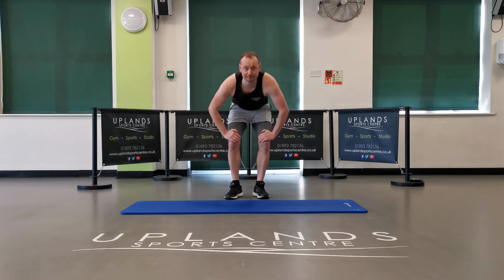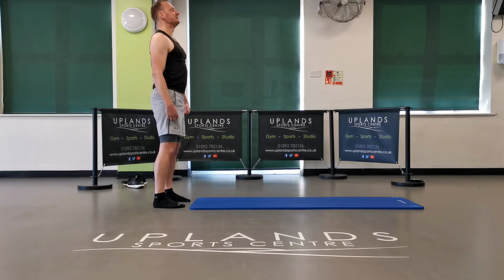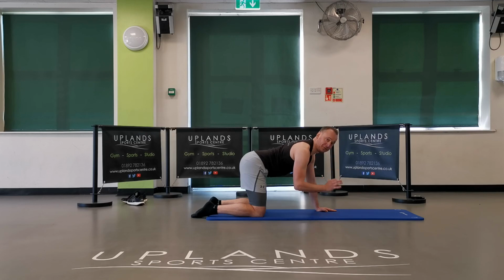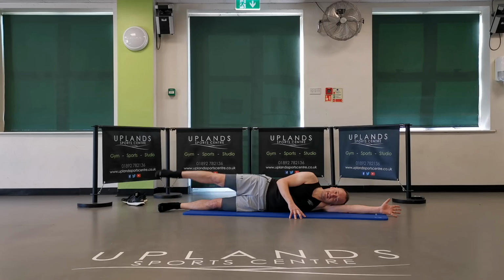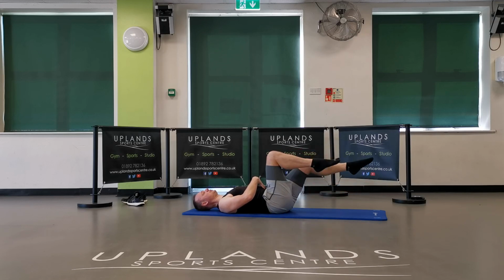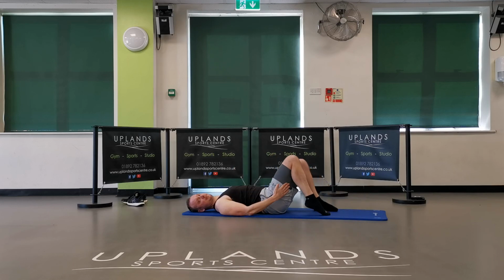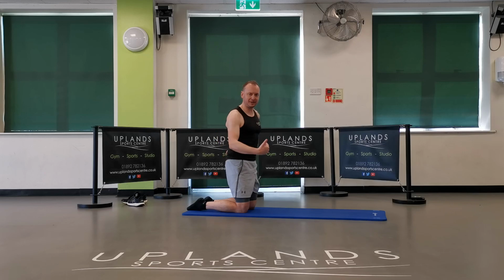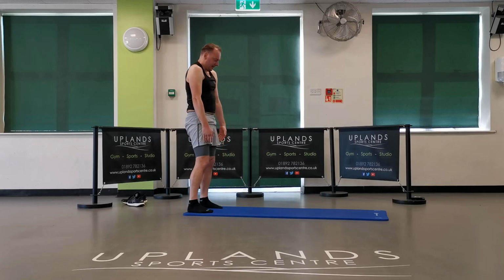Uplands Sports Centre ~ Wadhurst Pilates~Yoga Covid-19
During this awful Coronavirus pandemic, we would like to offer our lovely members a range of our fitness classes, for you to follow at home, to try and keep your health and fitness going while we are in lockdown. This video is with Simon our in house Personal Trainer and includes some pilates and yoga moves from his weekly classes. Please remember to only workout within your ability level, you agree to train along with these videos at your own risk and Uplands Sports Centre can take no responsibility for any injury occurred. Good luck, keep safe and hope to see you all back very soon.